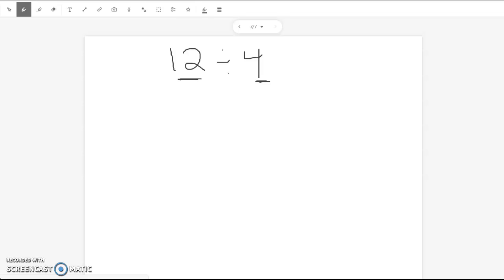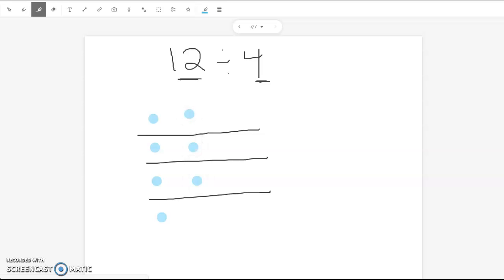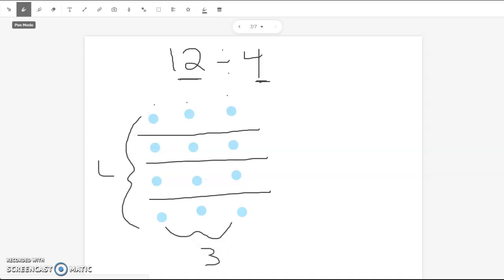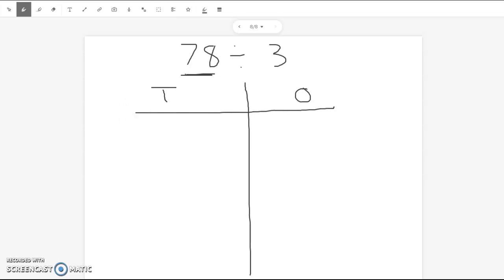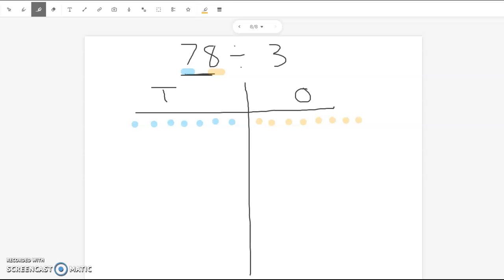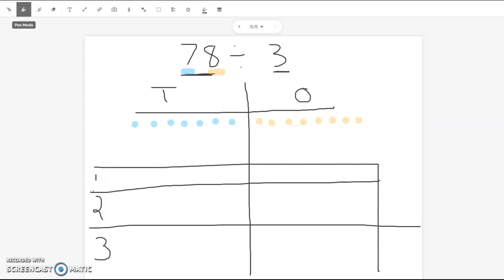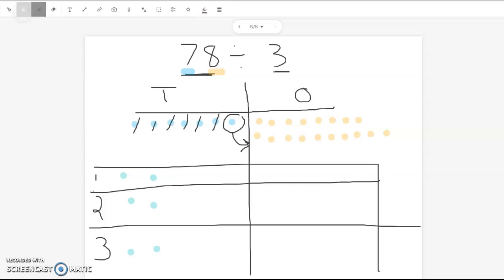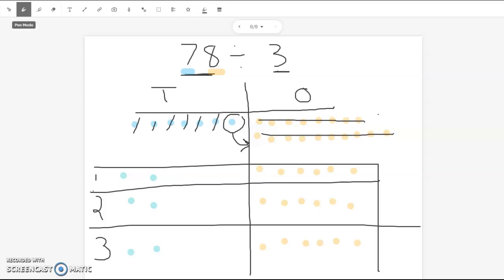Division- Arrays + Place Value Disks